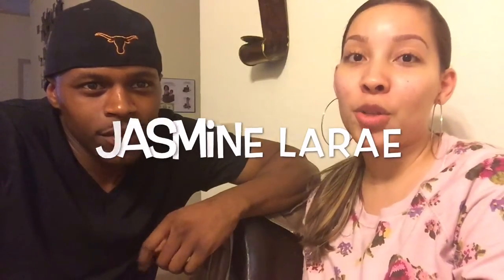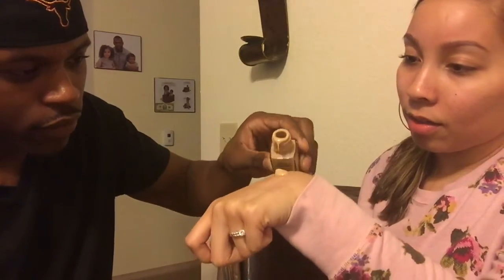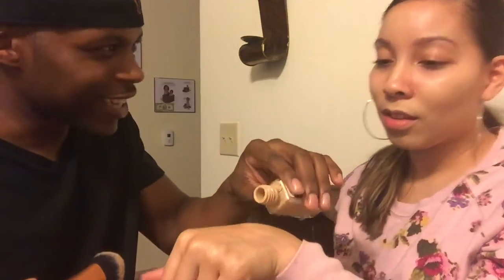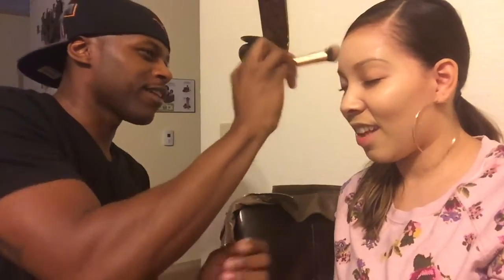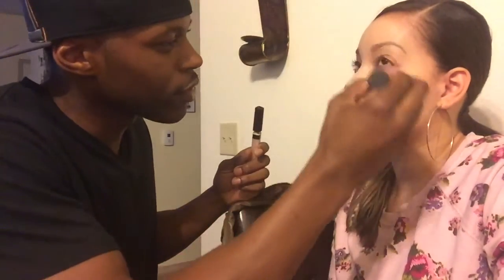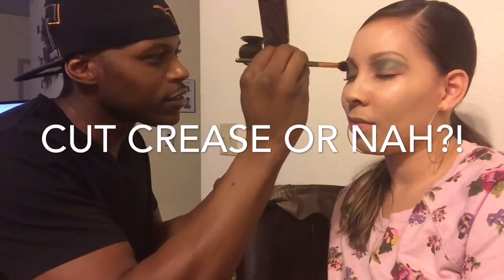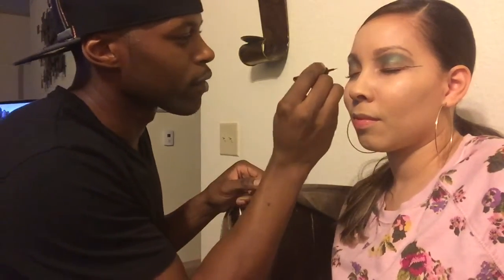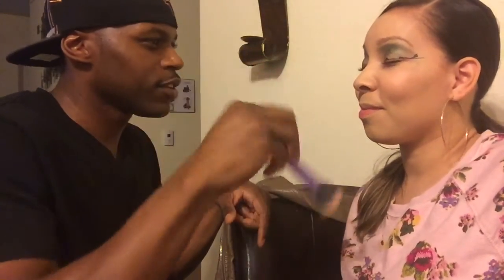MY HUSBAND DOES MY MAKEUP !!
FINALLY! MY HUSBAND DOES MY MAKEUP LOL HE REALLY TRIED SO GIVE HIM THUMBS UP FOR EFFORT!! WE HAD SO MUCH FUN DOING THIS MAKEUP TAG!

I TAG-
+NIKKIJBEAUTY

+KYMYVONNE

ANYONE ELSE THAT WATCHES I TAG YOU!

Shop through ebates to earn cash back from shopping online! Now through the end of December get $10 cash back with any $25 purchase

Download the Pat Pat app today & get $5.00 off your first purchase
& Dont worry if you ordered from pat pat before like me, you'll still always save!! Use the code : CMOWZ1

Hey My loves! On my channel I will be talking about beauty, doing makeup tutorials, you may see some shopping hauls and also me talking mommy talk. Sometimes you will see my children & my husband & ask that you be very kind because they are my everything & I will delete and Block any negative comments. Welcome to my life & I hope you enjoy !